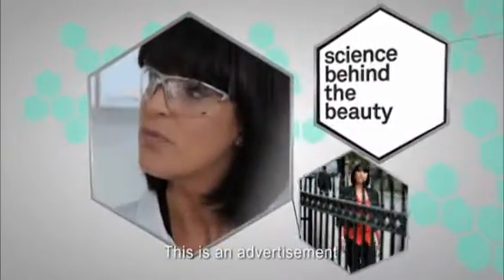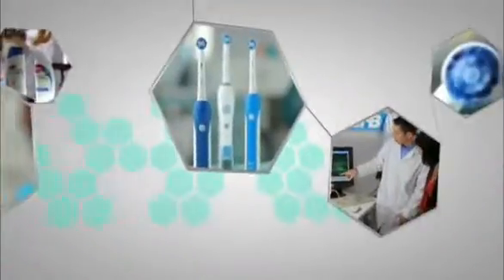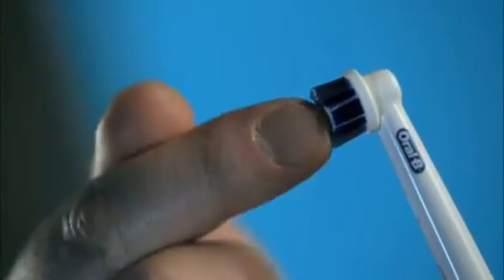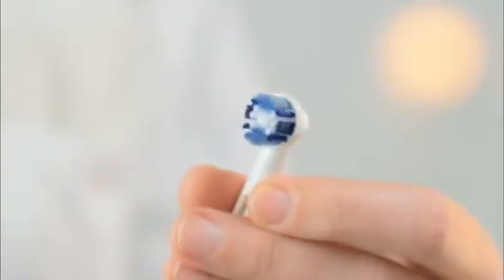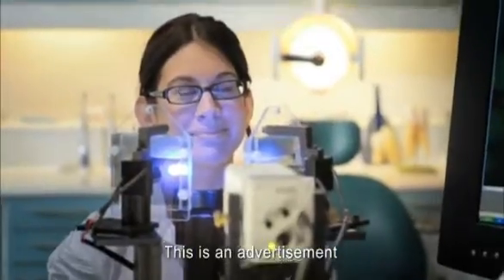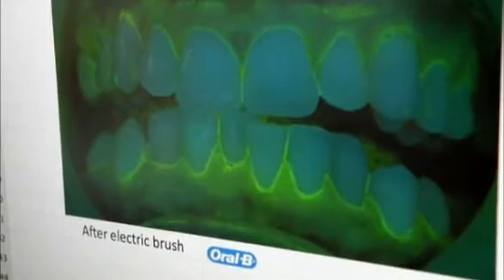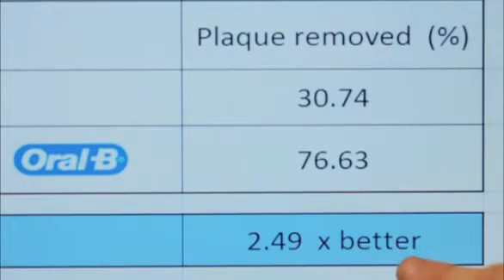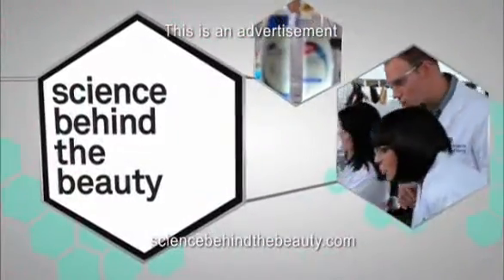Science Behind the Beauty: Oral B Professional Care 300 Electric Toothbrush review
Nigel Carter -- Chief Executive of the British Dental Foundation -- explains how important the right toothbrush is for removing plaque.